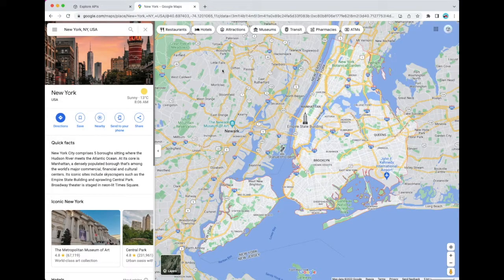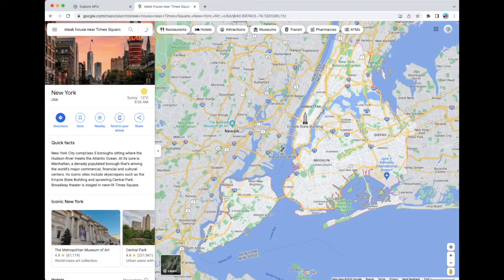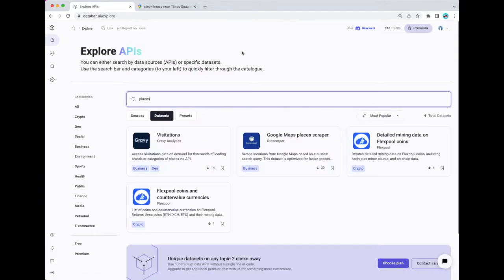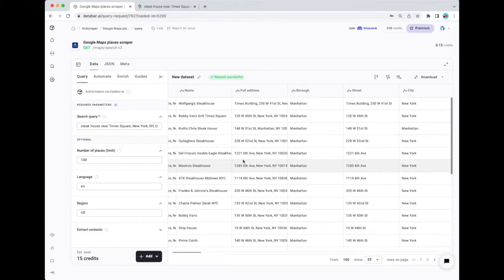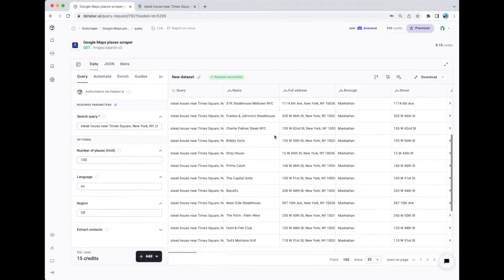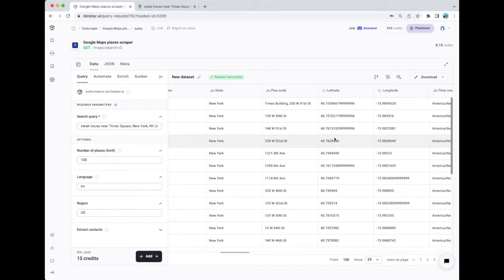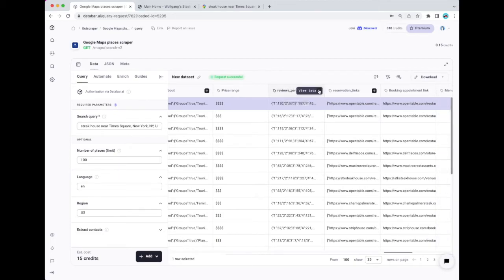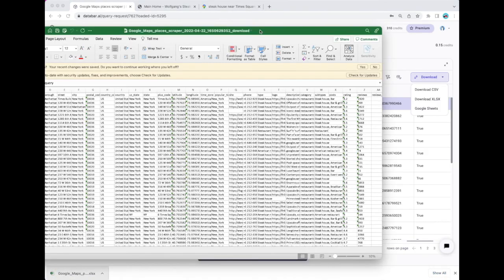How to scrape Google Maps with Databar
A short tutorial on how to scrape Google Maps the easy way. This example runs you through how to scrape data on steak houses near Times Square in New York.